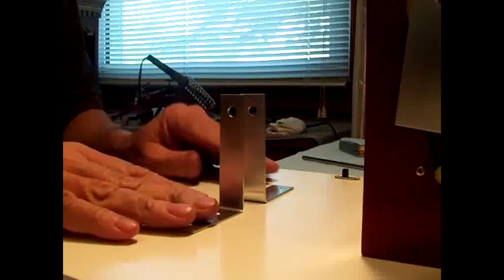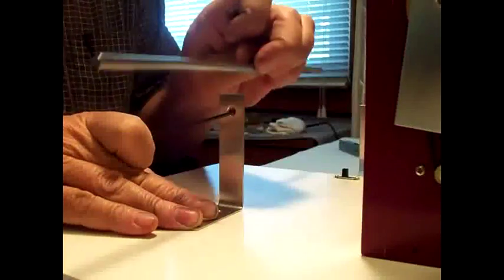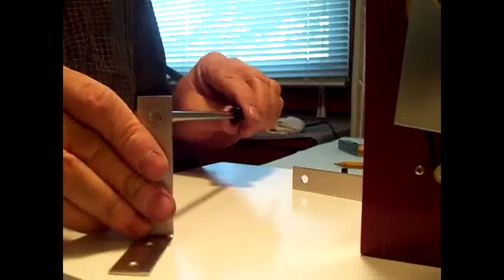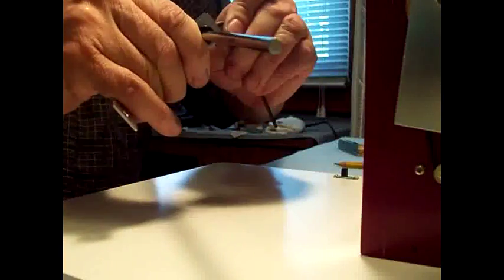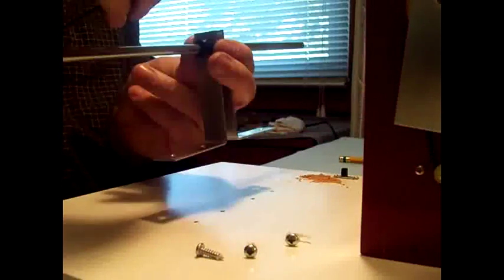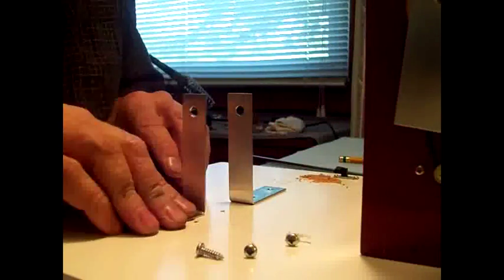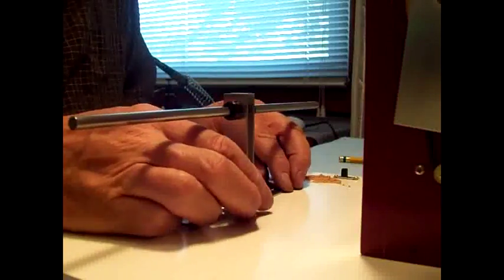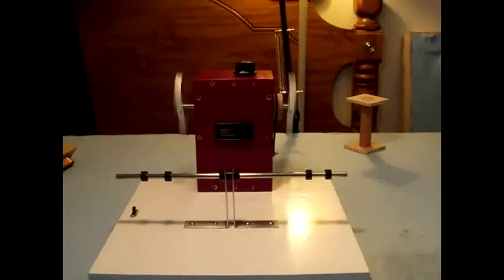Pickup winder build Part 10 Completed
Home made pickup winder - limiter bar and completion